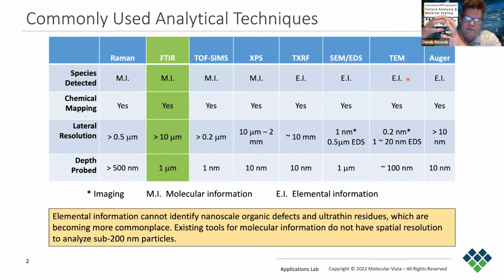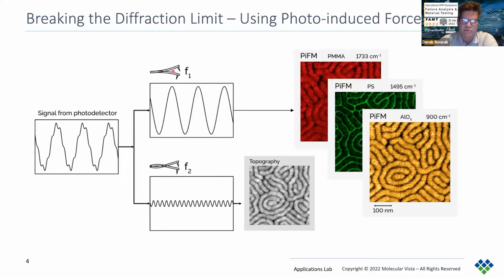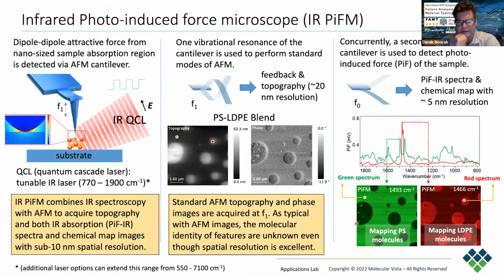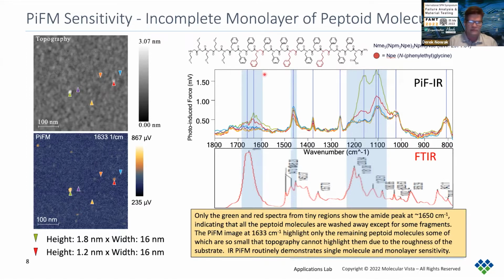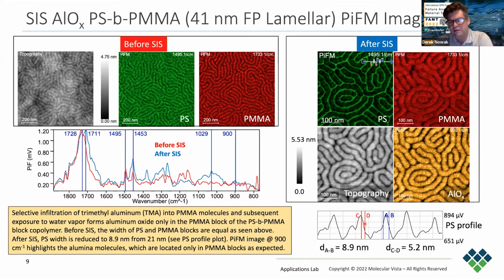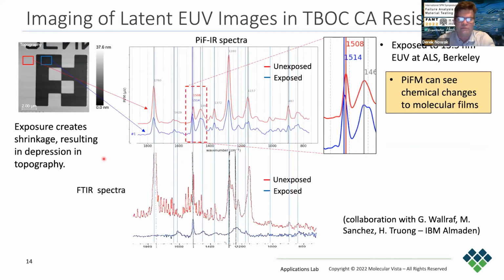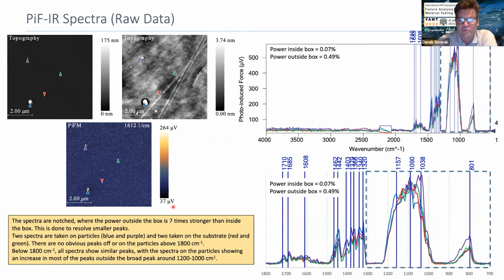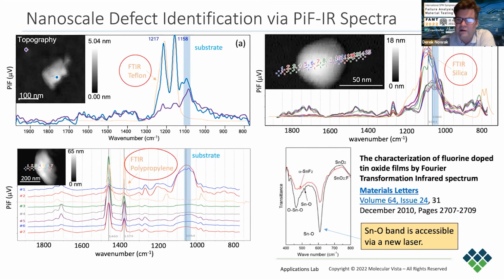Chemical identification of sub-20 nm defects with Nano-IR PiFM | FAMT2022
International SPM Symposium on Failure Analysis and Material Testing - FAMT 2022

Speaker: Derek Nowak, Ph.D, Molecular Vista, USA
Subject: Chemical identification of sub-20 nm defects with Nano-IR PiFM

This symposium gathers the professionals from the electronic industry to discuss innovative testing methods at nanoscale and tools for physical failure analysis of the future.